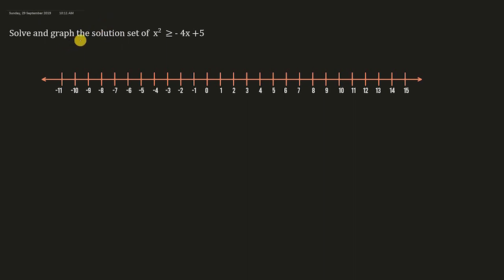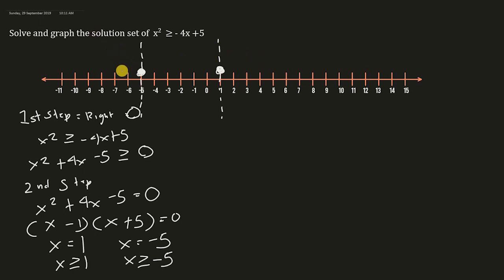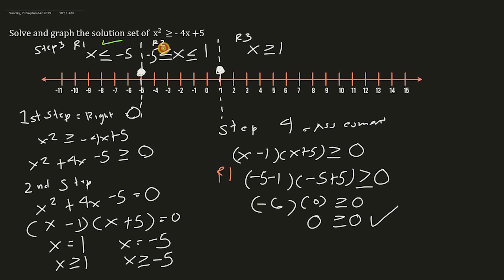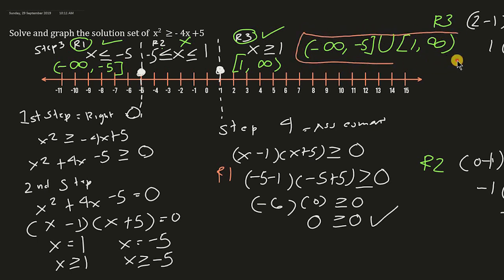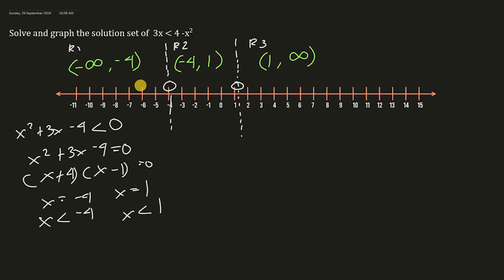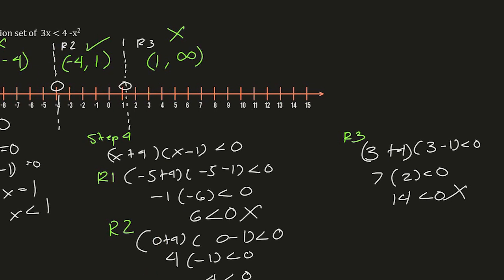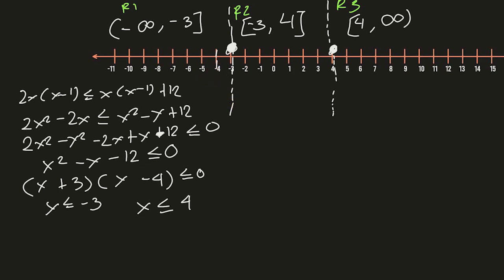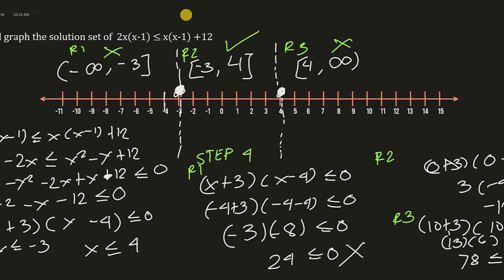QUADRATIC INEQUALITIES (Tagalog/Filipino)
What's up mga parekoy! Ito ay katuloy ng ating pag-aaral sa Inequalities.